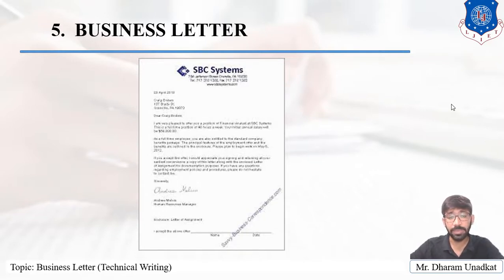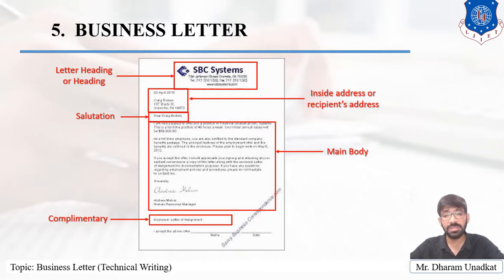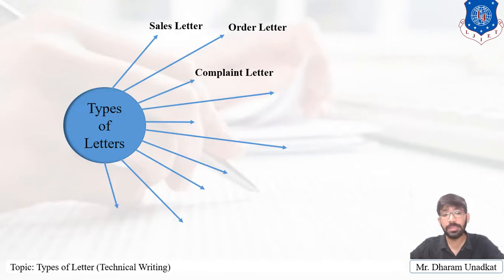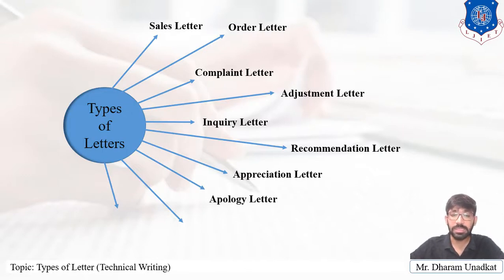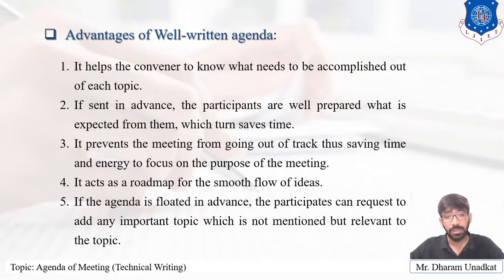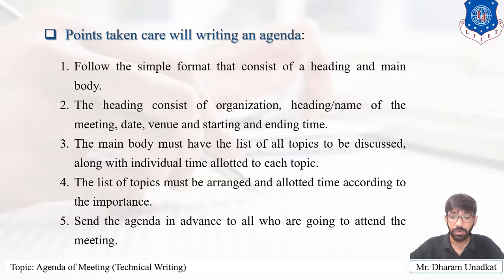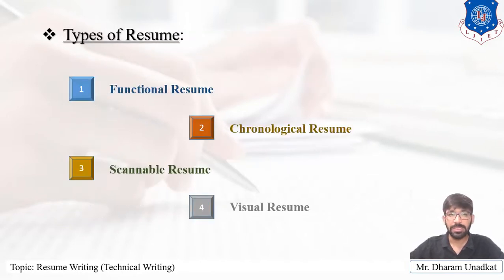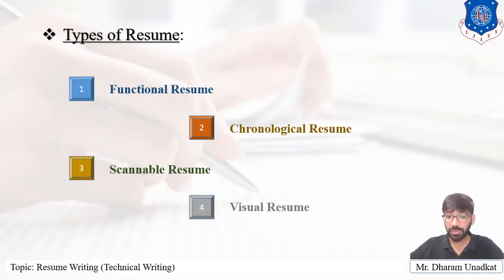Lecture 30_Types of letters, Business Letter, Agenda of Meeting, Resume Writing (ETC)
Q-1 Write minutes of meeting for review meeting held for product development and planning process.

Q-2 What are the general contents of a resume?

Q-3 Write a letter on behalf of the College cultural committee to Publications Division, New Delhi, a media unit of the Ministry of Information and Broadcasting, Government of India, inviting to organize the exhibition cum sale on the books of Indian freedom struggle in your college campus.

Q-4 Discuss in detail the parts of a Business Letter.

Q-5 Enlist types of letters.

Q-6 Write an inquiry letter for the purchase of a “Water Treatment Plant” required by a small chemical industrial enterprise.

Q-7 You are a final year student of Engineering. You have come across an advertisement for the post of an executive engineer. Draft a resume along with a cover letter to be sent to the company.